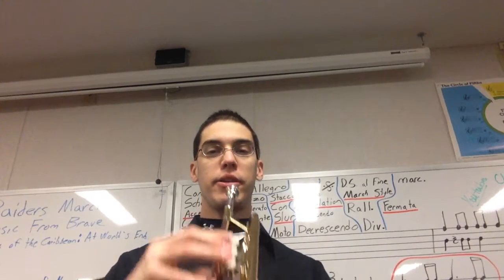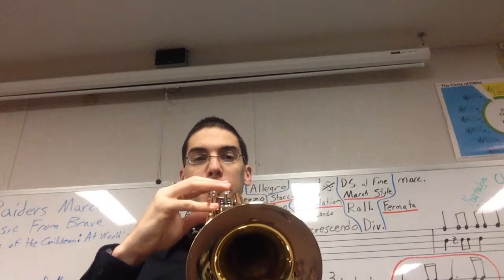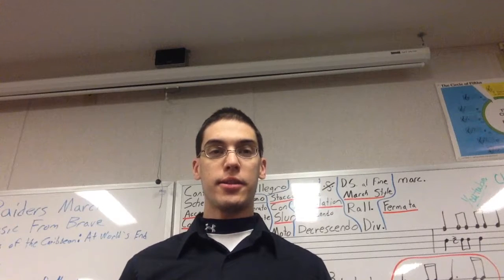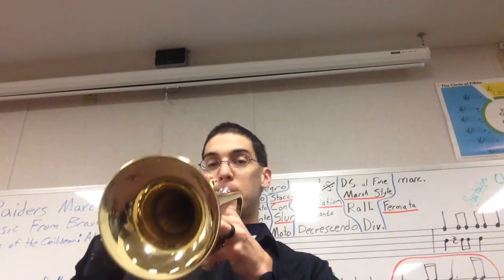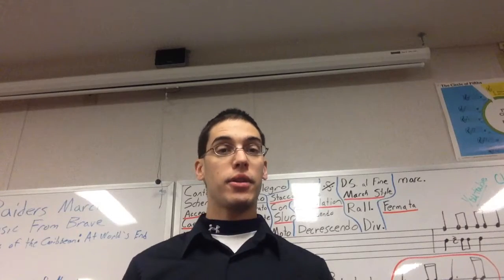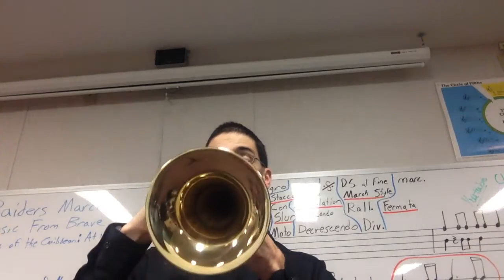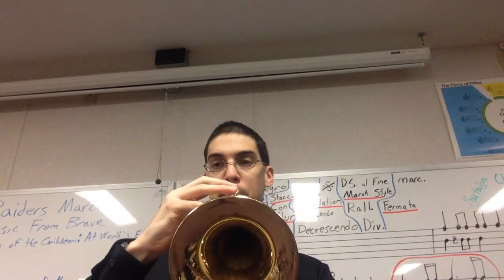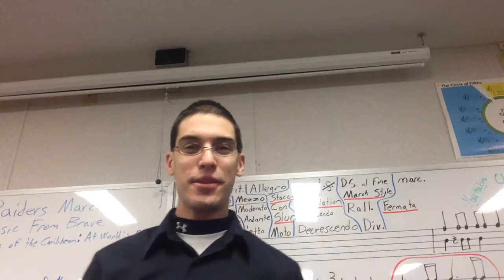Trumpet Lesson 13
We will play number 35.